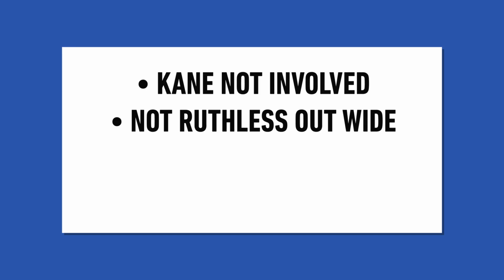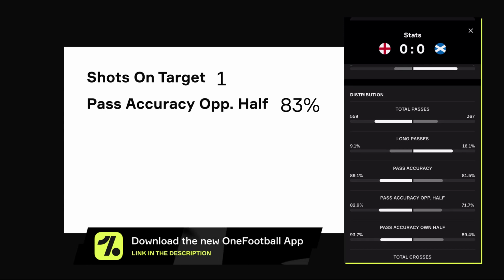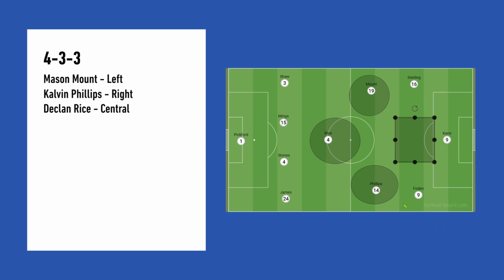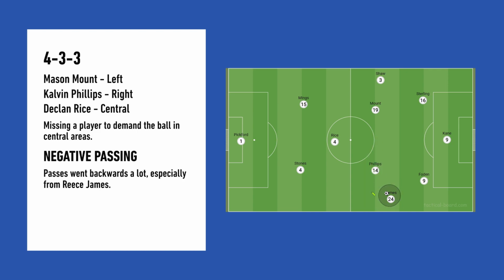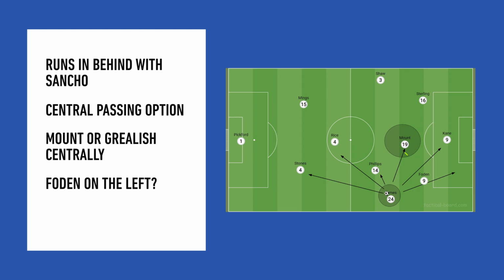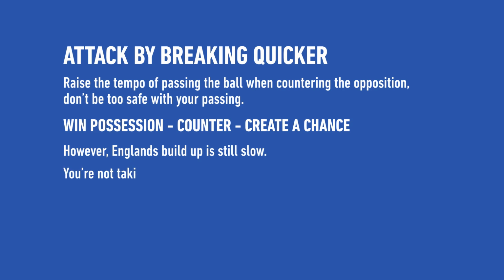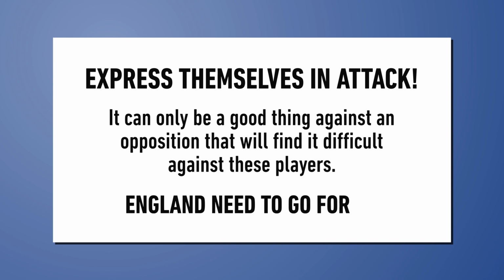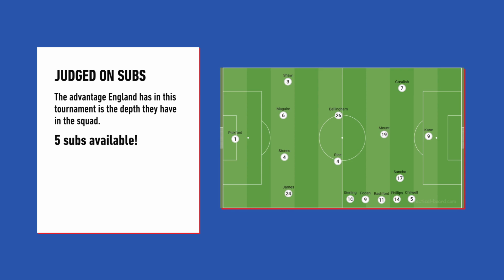England NEED To Fix THIS! | Tactics & First 11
Analysis in to England at EURO 2020 and Gareth Southgate can improve the side in the next match.

I analyse what has gone wrong for England so far at EURO 2020, especially against Scotland, and how England can improve this going forward. Giving my starting 11 for the next match and why this lineup could work for England.